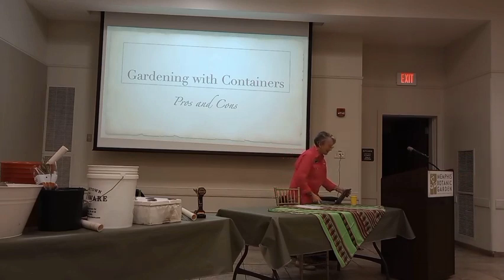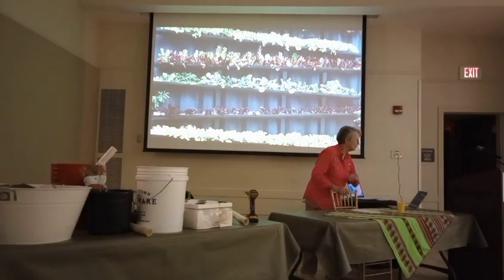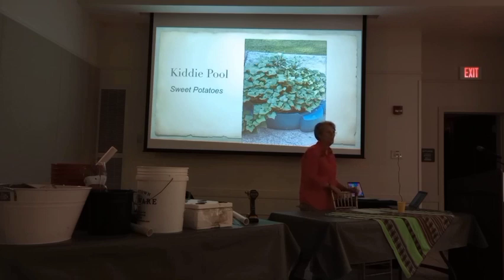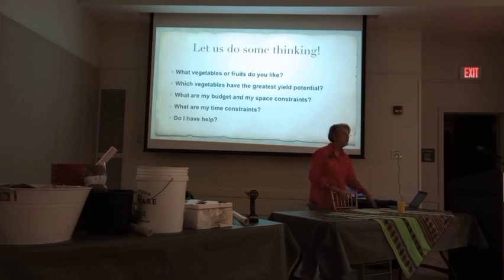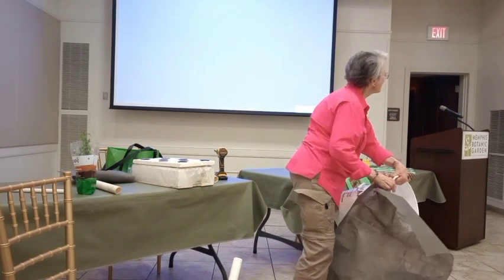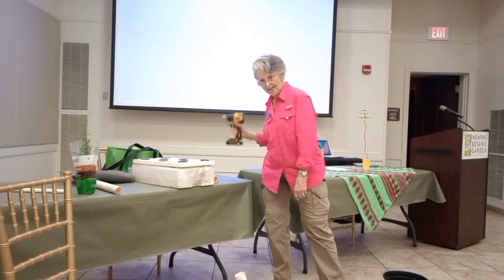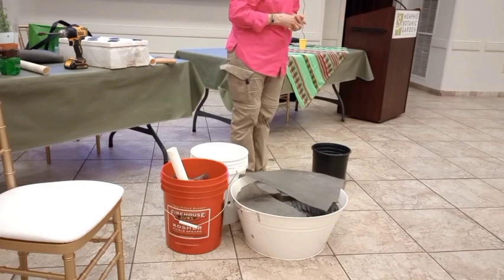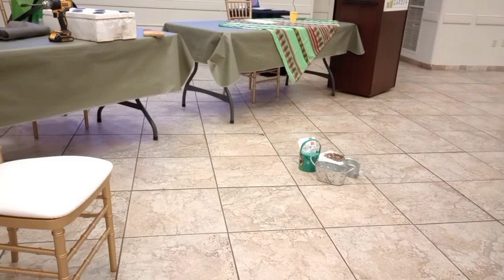Memphis Herb Society September 2023 Meeting - Container Gardening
Hello and welcome to Old Ways Gardening and Prepping.🍀 Would like to welcome you each along with me on a long awaited trip to the monthly Memphis Herb Society meeting. It has been way too long since I have been able to make it to the meeting. Plus me finally getting to go back on the night a dear friend is doing the workshop makes it even better.

Container Gardening
with Urania Erskine

Long time MHS member Urania ("Reni") Erskine will give us an overview of different types of containers that can be used or made. There will also be a demonstration on how to build a self-watering container as a labor-saving and water-wise device.

Reni was born in Austria, and her family still resides in a small village in the foothills of the Austrian Alps. Like others who have made these foothills their home, Reni’s Austrian family historically relied upon the bounty of their gardens and farm for food and medicine.

The traditional practices of the area's small Austrian farm households guide Reni’s own interest and experimentation in the home vegetable and herb garden, in the care of her chickens and bees, and also in the traditional food preservation and culinary arts

Hope you each enjoy the meeting as much as I did. Everyone take care and have a blessed day. ❤🍀🦉

Blessings,
Teresa 🦉

or

C/O
Teresa Horn